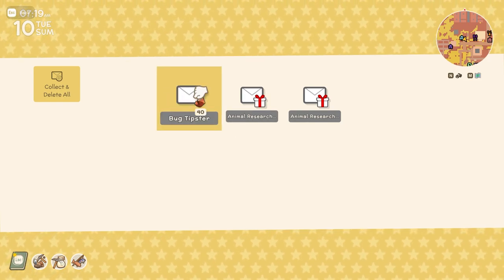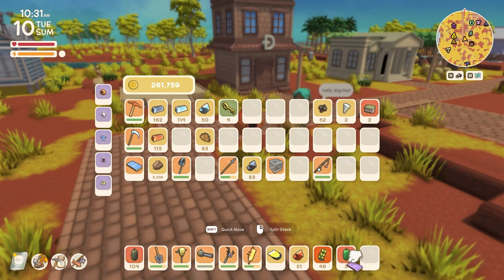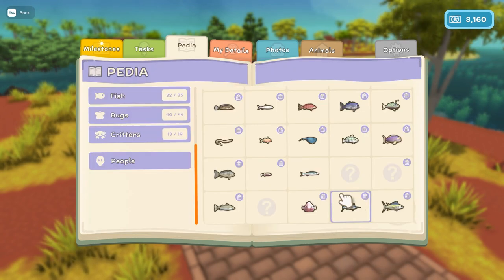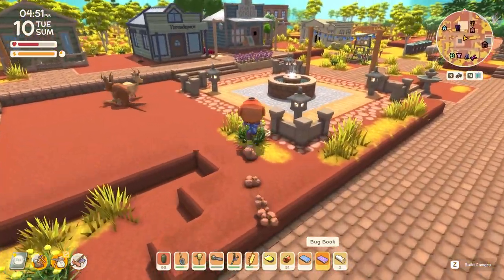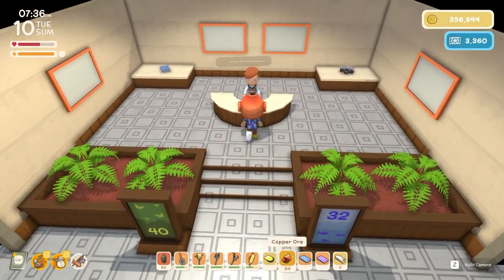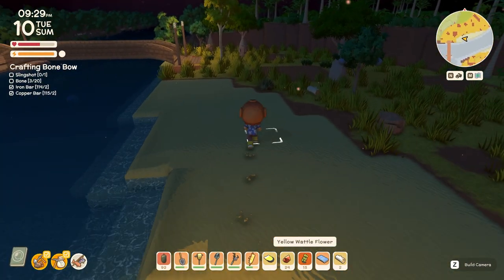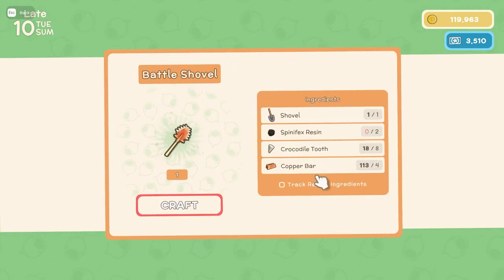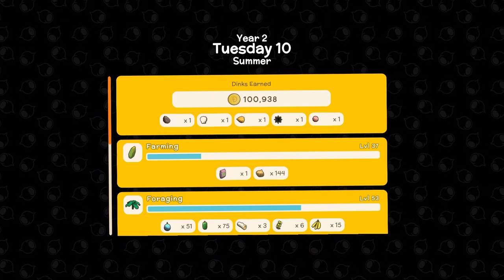New Bug? Let's find it! | Dinkum | BigVlad Plays | Part 79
Let's try Dinkum! This is a town builder akin to Harvest Moon or Stardew Valley. I haven't played since its original release in Early Access. It has had a few major updates since then, so let's dive in and check it out!